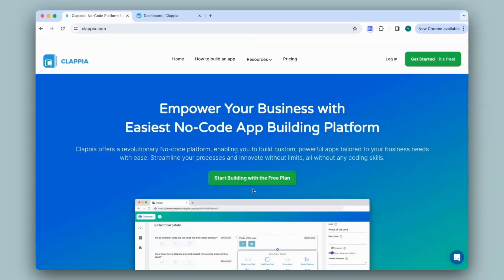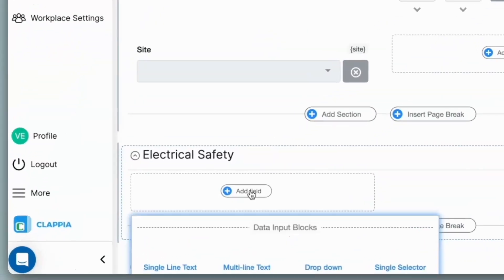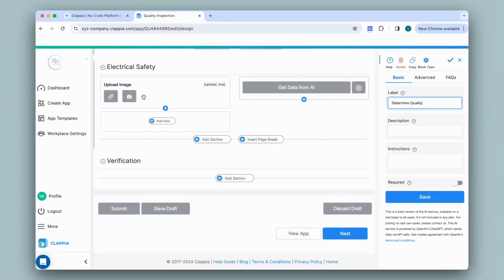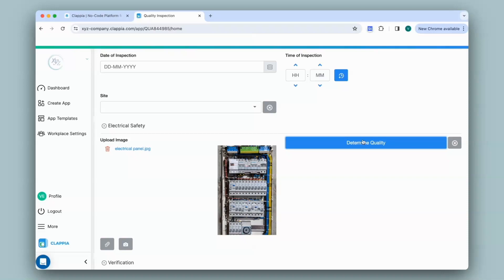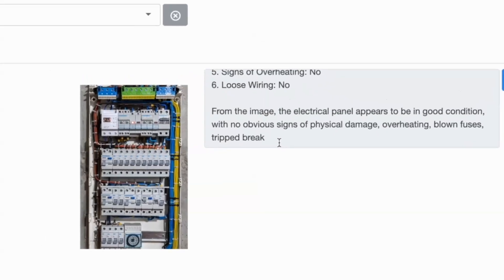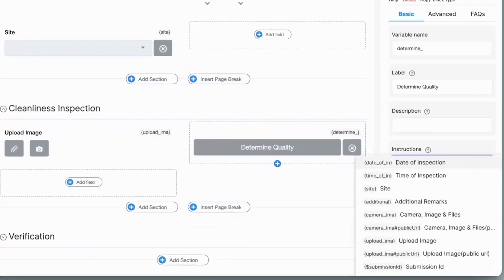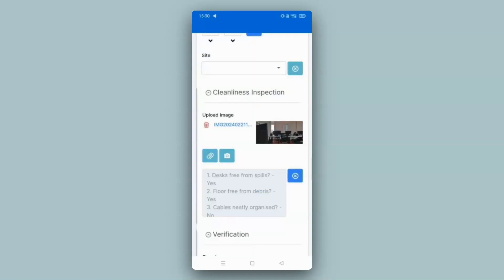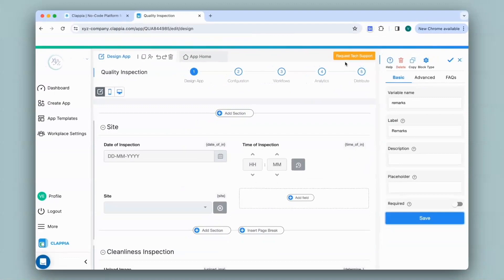Build Quality Inspection Apps Using AI⢸ Clappia App Building ⢸ No-Code Low-Code Platform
Welcome to Clappia's official YouTube channel!

In this tutorial, we're showcasing how to improve your quality inspection processes by integrating AI capabilities within your Clappia applications. Discover the power of AI to analyse, interpret, and take action on inspection data swiftly, making your quality checks more efficient and intelligent.

-*AI-Powered Inspections:* Understand how to leverage the AI Block, powered by ChatGPT, to automate and enhance quality inspections within your Clappia apps.
-*Image Analysis with AI:* Learn to upload images for inspection and let the AI Block analyze and provide immediate, actionable insights based on predefined criteria.
-*Streamlining Inspection Processes:* See how AI can simplify complex inspection checklists by intelligently evaluating images, reducing manual input and speeding up the inspection workflow.

-Integrating AI for Automated Quality Checks
-Uploading and Analysing Images with AI
-Configuring AI Instructions for Targeted Analysis
-Simplifying Inspection Checklists with Intelligent AI Responses

-Quality Assurance Professionals
-Clappia App Developers
-Manufacturing and Production Supervisors
-Anyone interested in AI-powered process automation

🚀 *Innovate Your Inspection Processes with Clappia:*
-Enhance Accuracy and Efficiency in Quality Checks
-Leverage AI for Intelligent Data Analysis
-Create Custom Apps Tailored to Your Inspection Needs
-Drive Operational Excellence with Clappia's No-Code Platform

Dive deeper into creating efficient, user-centric applications that drive your business forward.